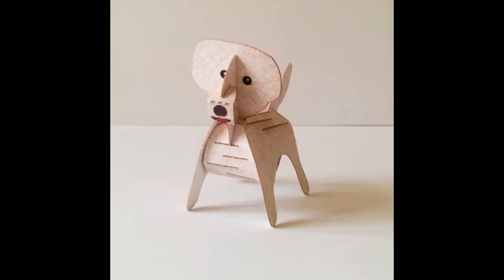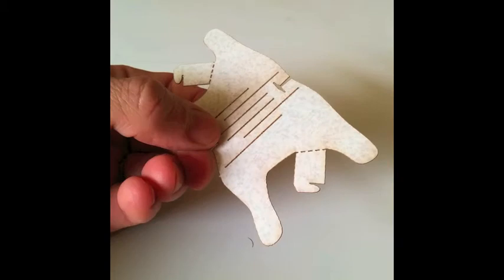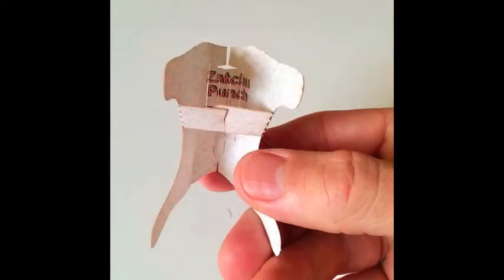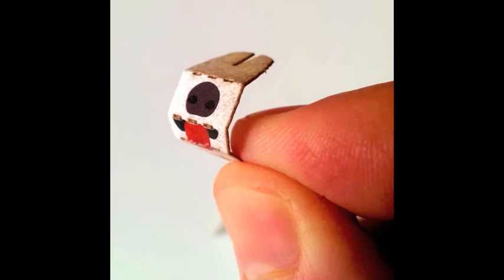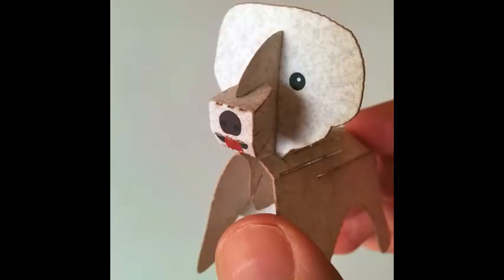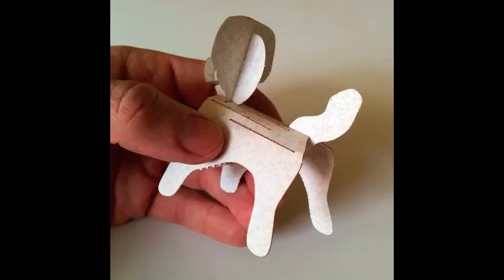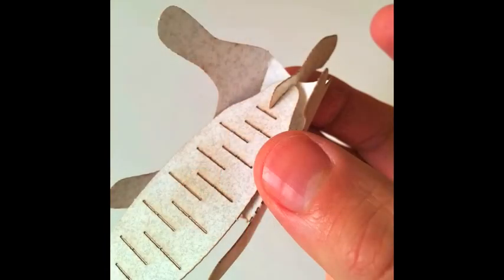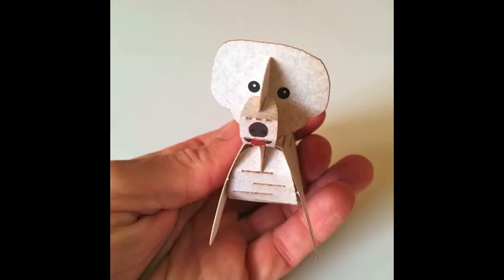Senna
Senna is my favorite bichon frise! I'll show you how to put her together, head to tail.